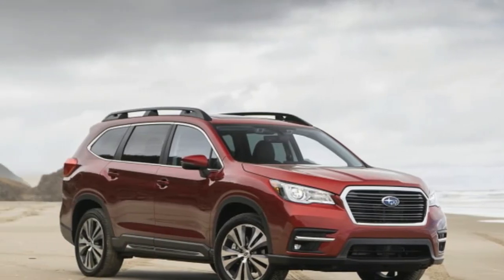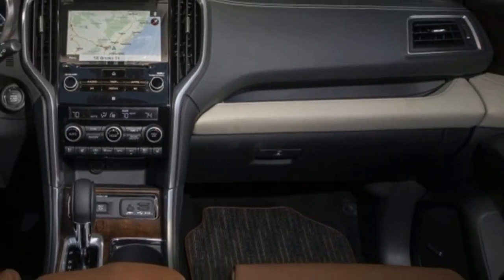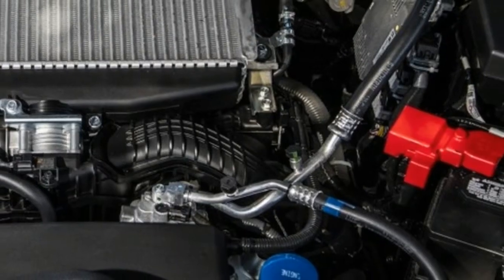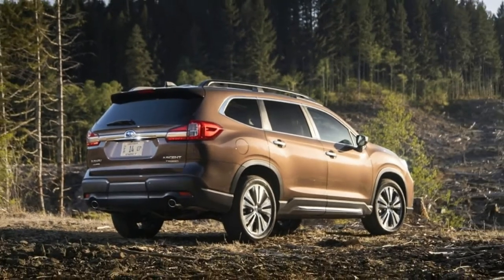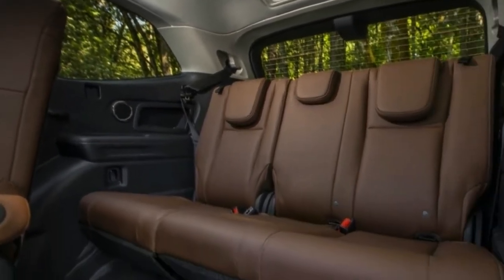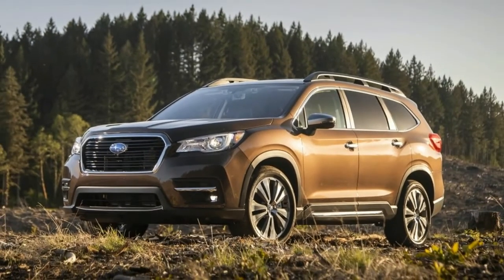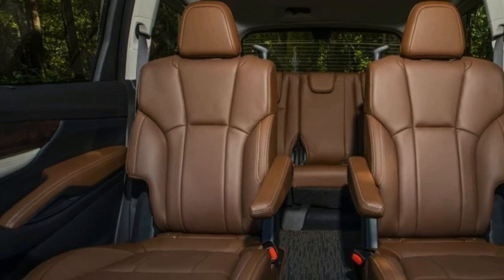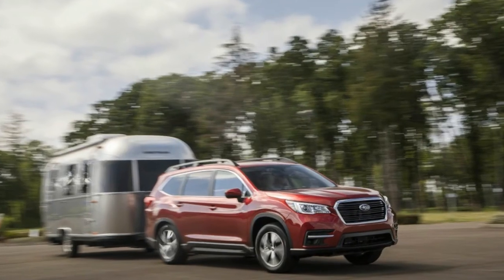2018 Subaru Ascent | Autotrend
2018 Subaru Ascent Review | Subaru redux, Autotrend. The 2019 Subaru Ascent is the follow-up to the odd and slow-selling Subaru Tribeca. From 2005 to 2014, Subaru sold just 76,774 Tribecas in the U.S. at a time when the company's sales as a whole were on a climb. As we put it in our first drive review, the Ascent can be considered a sort of mulligan. The new model comes out hot and heavy against strong three row competitors like the Honda Pilot, Toyota Highlander, Mazda CX-9 and American offerings like the Chevy Traverse and the Ford Explorer.

Our tester is the top-shelf Touring trim. Standard features on the Ascent include Subaru's EyeSight driver assist technology, adaptive cruise control with lane keep assist, keyless entry, three-zone climate control and a turbocharged 2.4-liter flat-four mated to a CVT. Power, like nearly every Subaru, is sent to all-four wheels. For $45,670, the Ascent Touring nets you features like leather trim, power-adjustable front seating, a panoramic moonroof, LED lighting, a power opening rear gate and an upgraded audio system with an 8-inch touchscreen infotainment system.

2018 Subaru Ascent | Autotrend